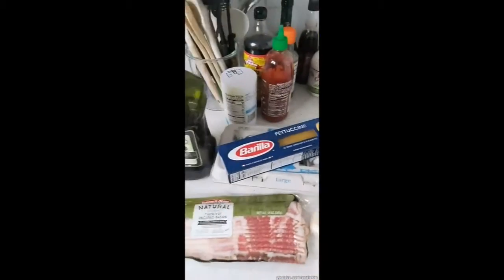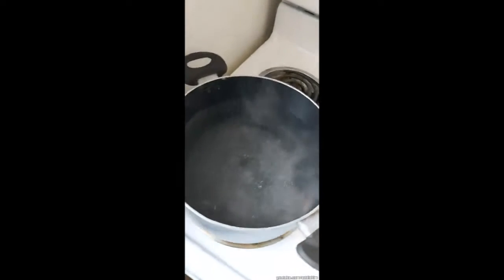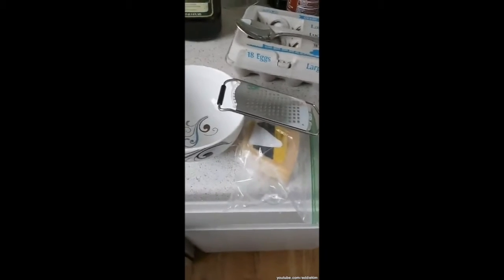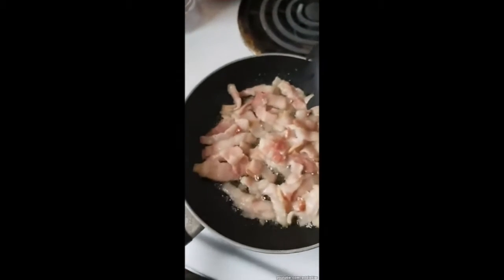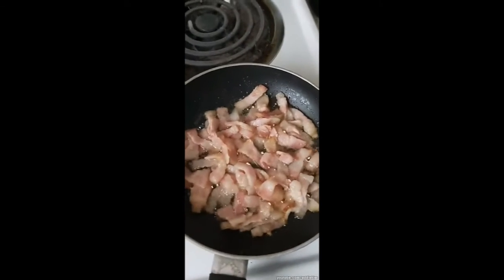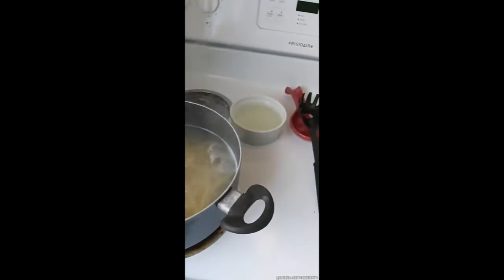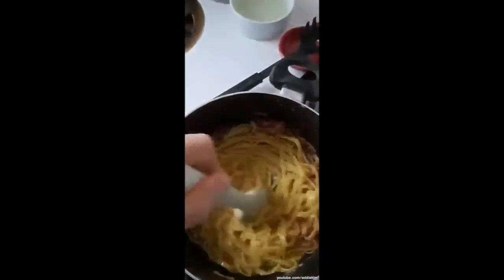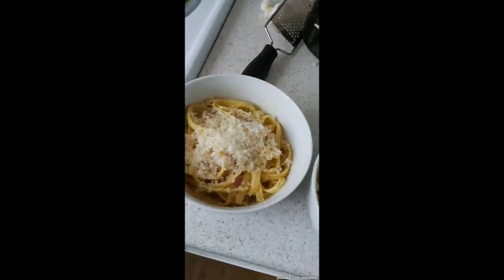How To Make Pasta Carbonara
Here's something a little bit different. Carbonara is something I make for my wife every weekend. It's a super easy delicious dish, and I thought I'd share with you guys how I like to make it. Give it try and hope you guys like it!

Ingredients:
Pasta
Eggs
Bacon
Parmesan Cheese
Olive oil
Salt
Pepper